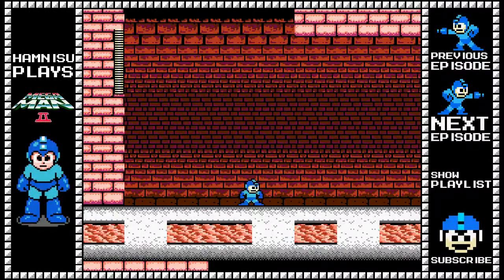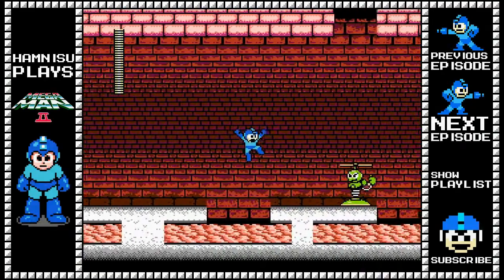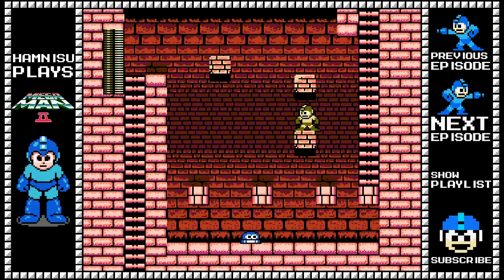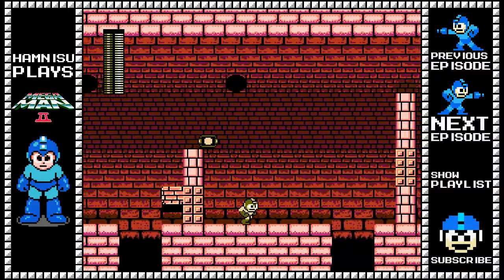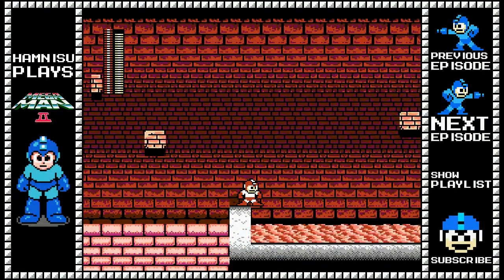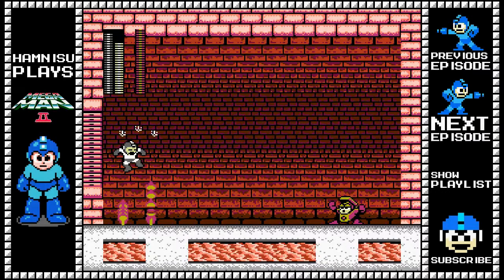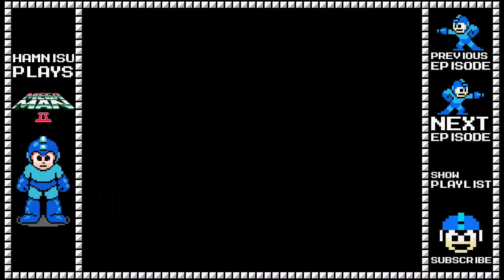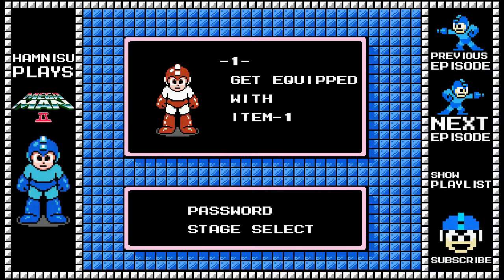HP: Mega Man 2 [E05] - Heatman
Welcome to another episode of Mega Man 2 for the NES.
In this episode we fight Heatman.

Join me and socialize!

About Mega Man 2
Released in 1988 as Rockman 2, and 1989 (and following years) in NA and PAL regions.
Rockman is known as Mega man outside of Japan.

Developed and published by Capcom for the Nintendo Entertainment System.
It is the 2nd installment in the Mega Man series for the NES console, and my favorite out of all Mega Man titles.